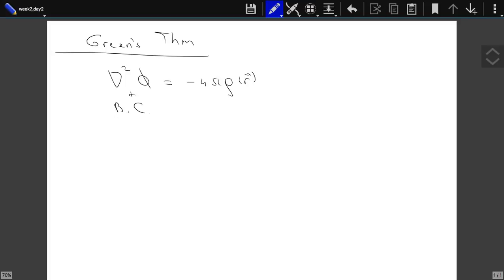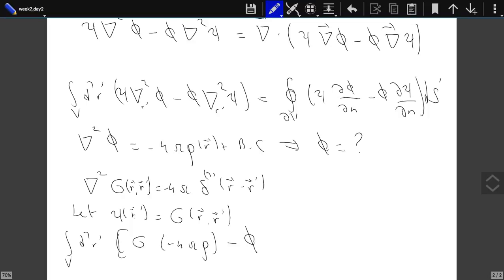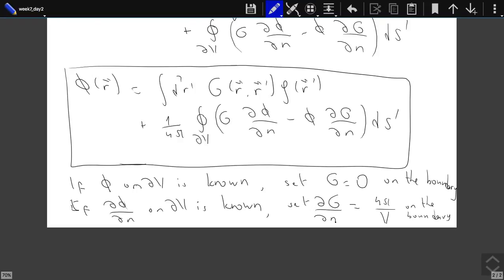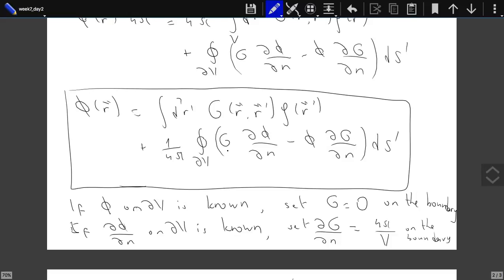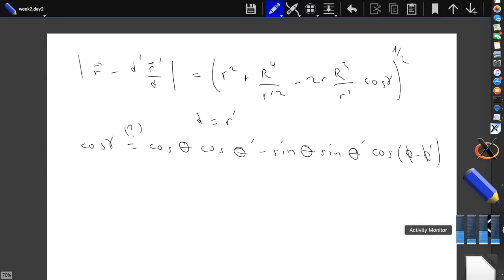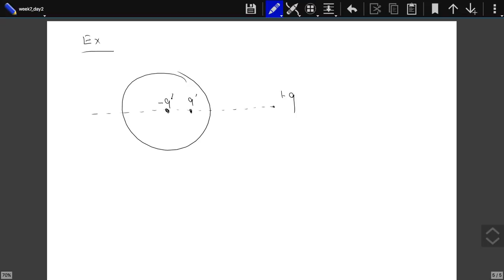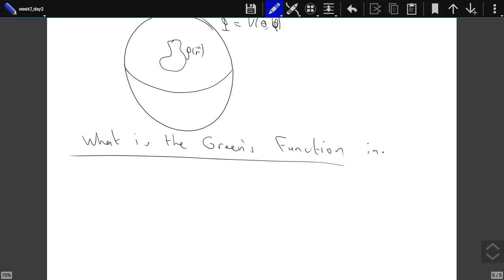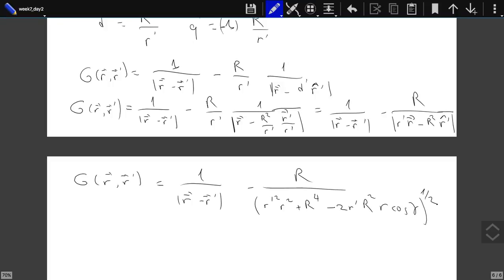20161 Phys334 Week7 Day2 Hour1